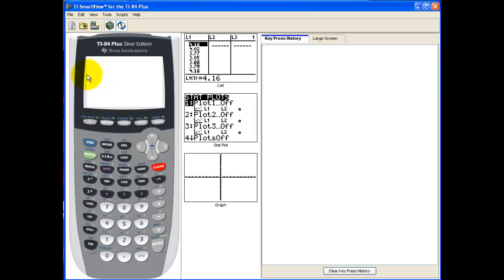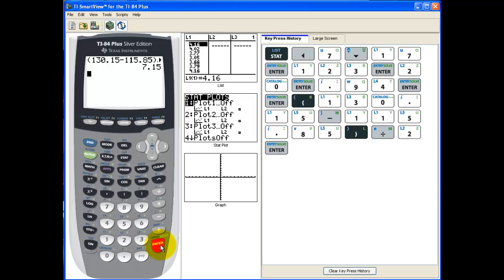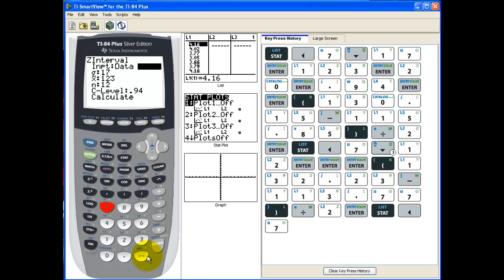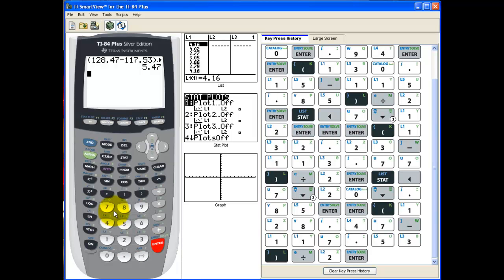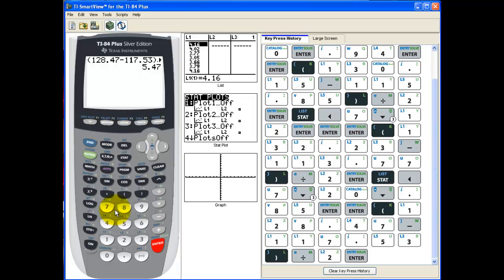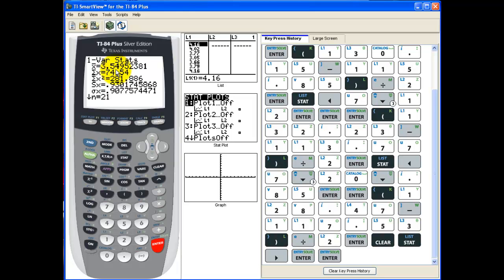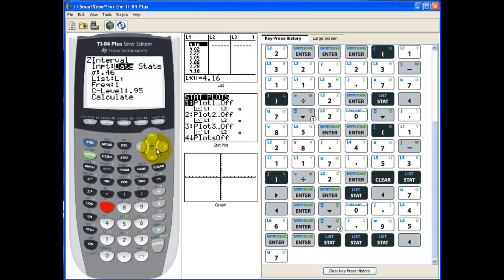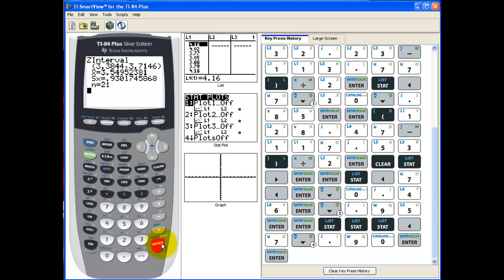Video #17: Confidence Intervals, Part 1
Coverage: selected examples from section 9.1 in the 3rd edition of the text. The procedure is correct, but it looks like I mistakenly keyed in an extra data value for the data set used with problem #36. So if your answer is slightly different than what you see here in the video, that's why.

This problem no longer appears in later editions of the text, and the coverage in chapter 9 has changed dramatically in the new edition. This particular material is no longer covered. However some of the concepts are applicable (what makes a confidence interval wider and/or narrower?), which is why I left the video posted. The (partial) original text of the problems appears below.

24. A simple random sample of size n is drawn from a population that is normally distributed with population standard deviation (sigma) known to be 17. The sample mean (x-bar) is found to be 123. ( a) Compute the 94% confidence interval for mu, the population mean, if the sample size, n, is 20. ( b) Compute the 94% confidence interval for mu, the population mean, if the sample size, n, is 12. How does decreasing the sample size affect the margin of error, E? ( c) Compute the 85% confidence interval for mu, the population mean, if the sample size, n, is 20. Compare the results to those obtained in part ( a). How does decreasing the level of confidence affect the size of the margin of error, E? ( d) Could we have computed the confidence intervals in parts ( a)--( c) if the population had not been normally distributed? Why? ( e) If an analysis of the sample data revealed one outlier greater than the mean, how would this affect the confidence interval?

36. Retail Milk Prices
To estimate the national average retail price for a gallon of reduced-fat ( 2%) milk, an economist surveys stores in 20 cities from across the United States and obtains the following data. 4.16, 4.02, 3.77, 3.05, 3.66, 3.79, 4.16, 3.88, 3.29, 4.02, 4.29, 3.74, 4.35, 4.05, 3.72, 3.66, 2.69, 3.22, 2.96, 4.06. Treat these data as a simple random sample of 20 retail prices and answer the following questions, assuming that the population standard deviation, sigma, is $0.46. (a) Use the data to compute a point estimate for the population mean retail price. (b) Because the sample size is small, we must verify that the price is approximately normally distributed and that the sample does not contain any outliers. The normal probability and boxplot are shown (in the text, but not here). Are the conditions for constructing a Z- interval satisfied? (c) Construct a 95% confidence interval for the mean price of reduced fat milk. Interpret this interval. (d) Construct a 90% confidence interval for the mean price of reduced fat milk. Interpret this interval. (e) What happened to the width of the interval when the level of confidence is decreased? Explain why this result is reasonable.